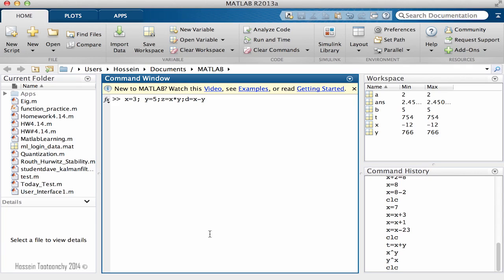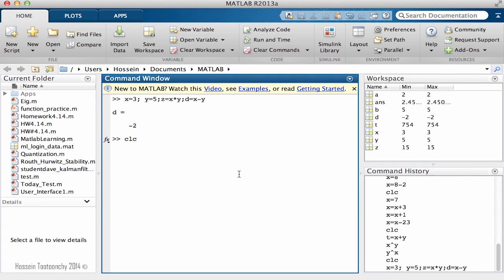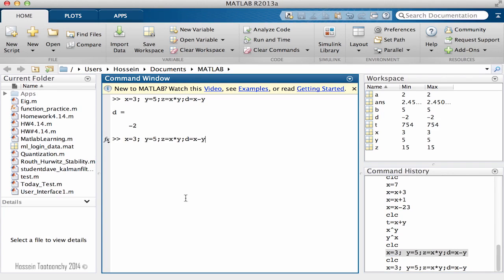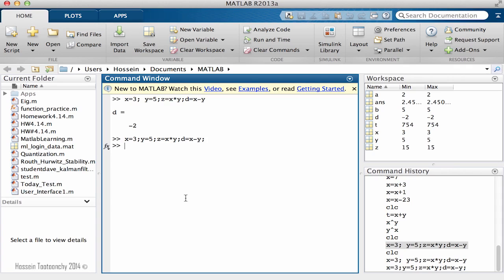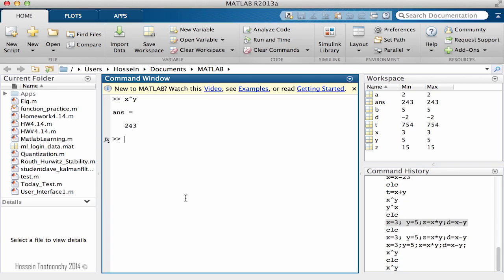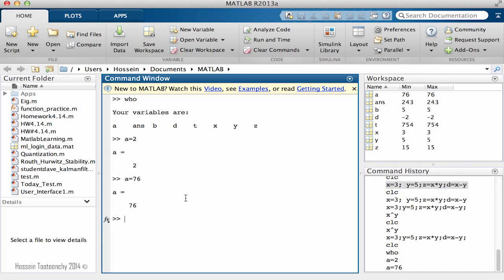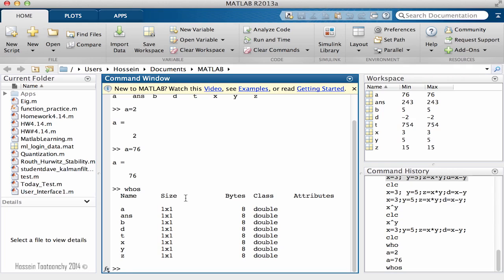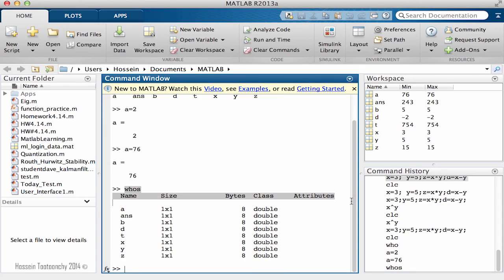2-02 Variables in Matlab